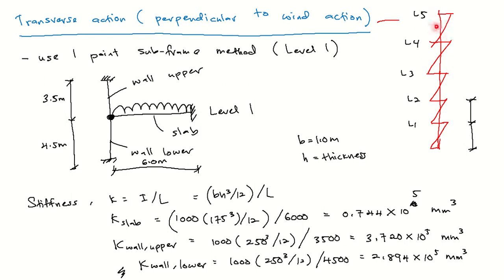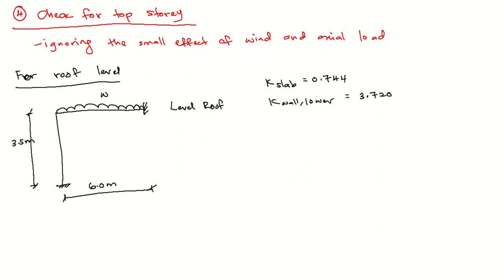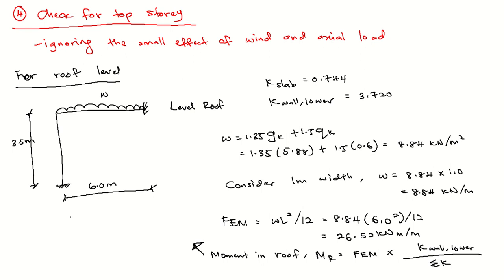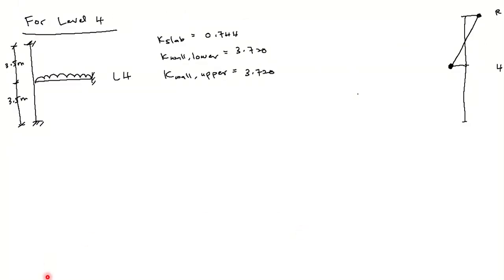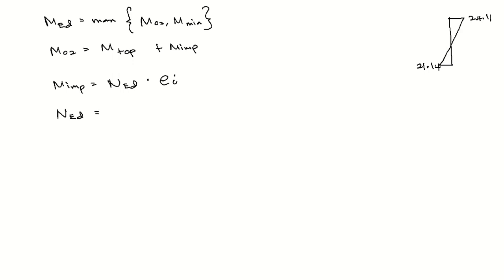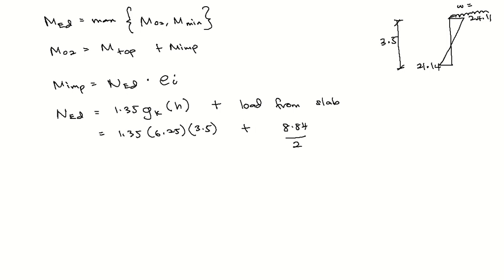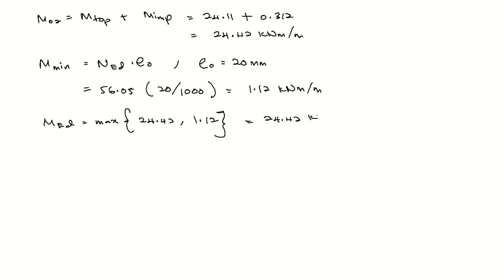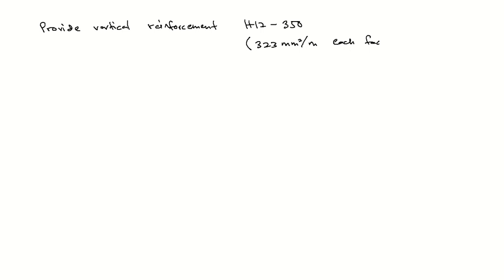Shear Wall Design to Eurocode (Part 5: Top-storey check)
The continue of shear wall design example.